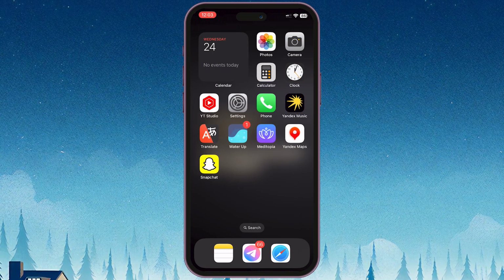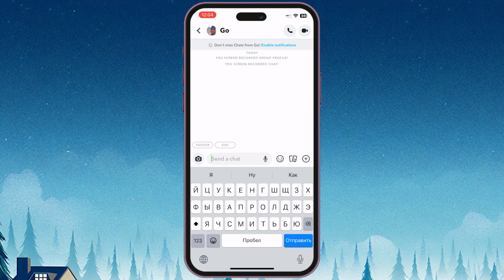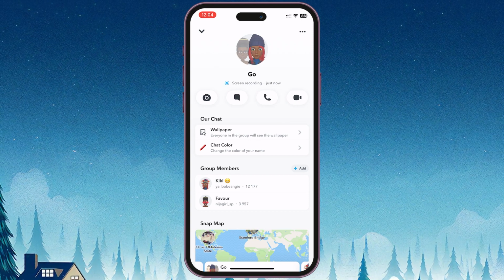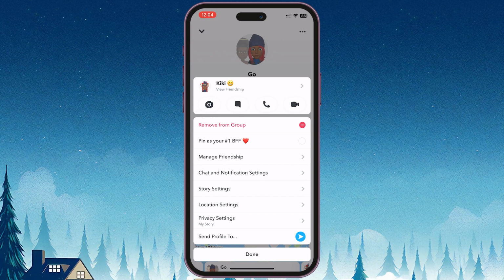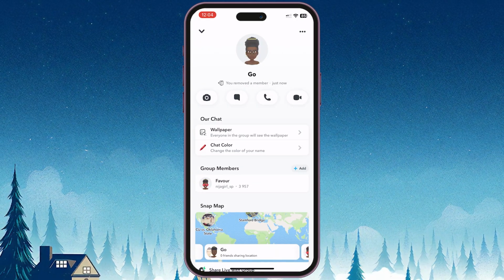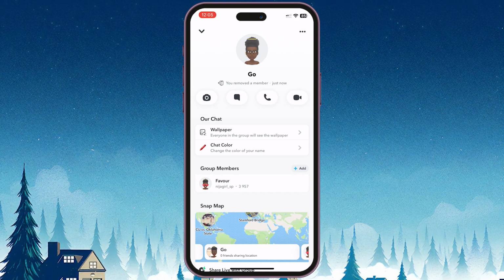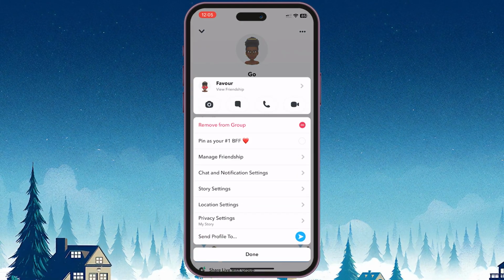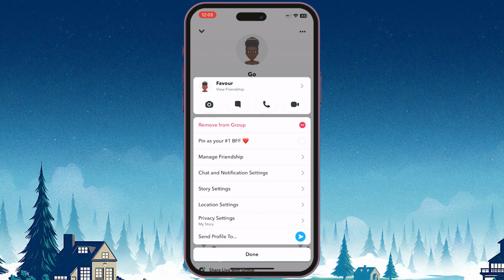How to Remove Someone From a Group Chat on Snapchat